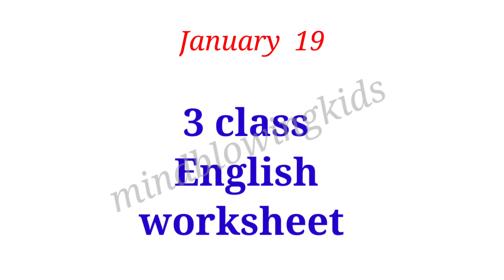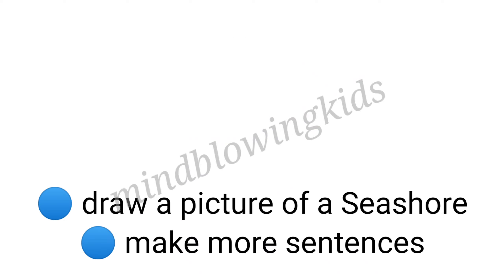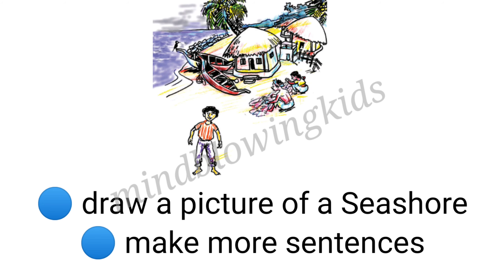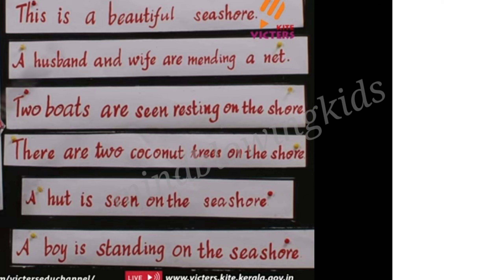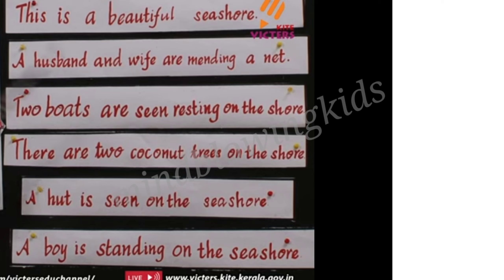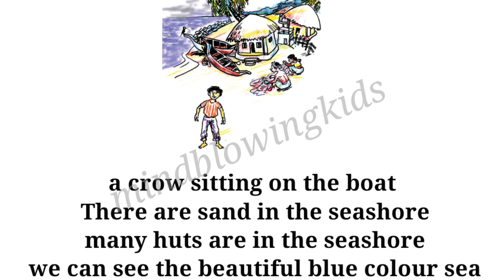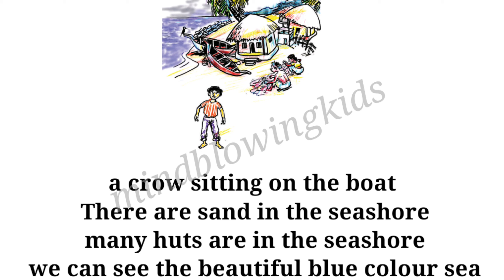Class 3 english worksheet December 19|victers std 3 english class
std 3 malayalam worksheet
malayalam worksheet for class 3
shaz learning std 3
kite victers std 3
kite victers std 3 malayalam work
worksheet malayalam std 3
class 3 malayalam worksheet
malayalam worksheet std 3
shaz learning std 3 malayalam
class 3 malayalam
#3 class malayalam worksheet

#3 classenglsh worksheet
kite victers std 3 malayalam
malayalam worksheet class 3
class 3
victers channel class 3 malayala...
worksheet class 3 malayalam
victers channel class 3
standard 3
standard 3 malayalam worksheet
std3 malayalam
malayalam worksheet
3stdmalayalam worksheet
malayalam class 3